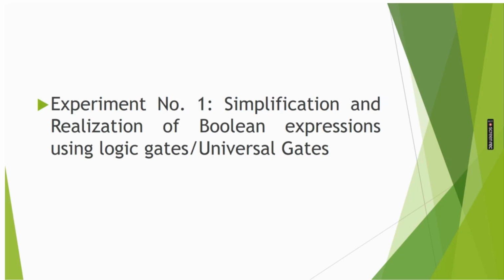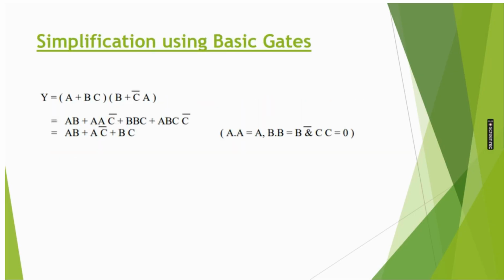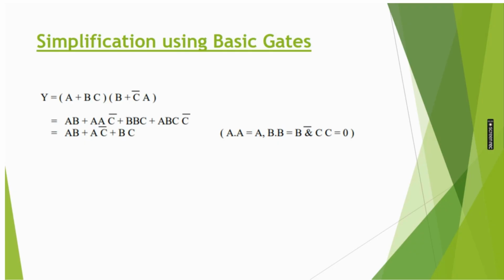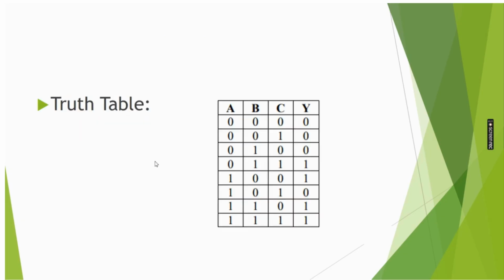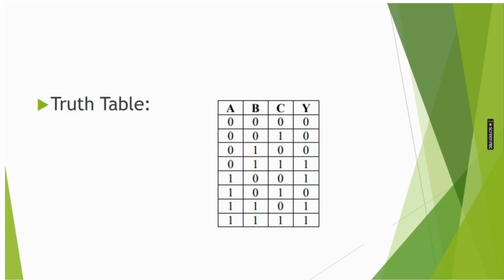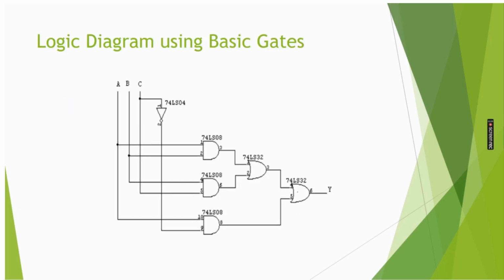1. Boolean Expression Using Logic gates, Digital Logic Circuits Lab BVL303, Dept. of EC, RIT-Hassan